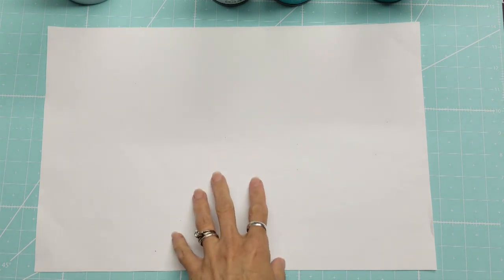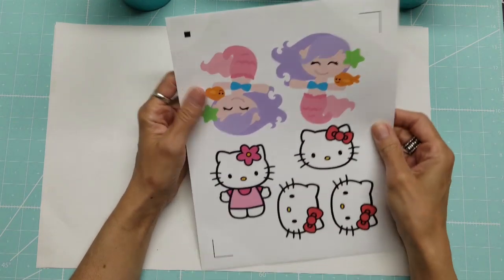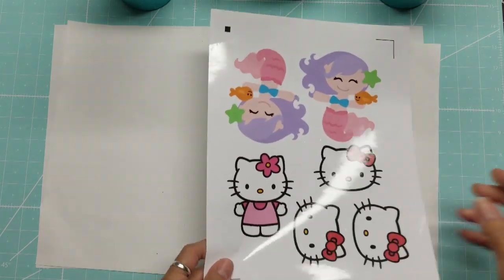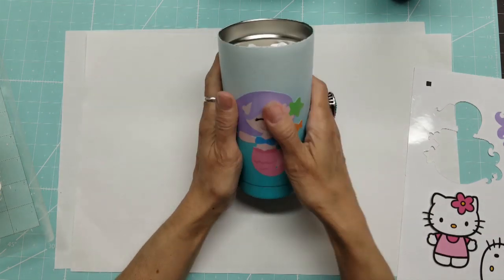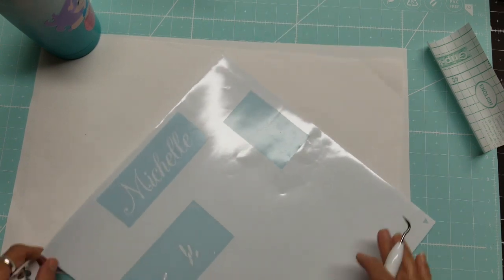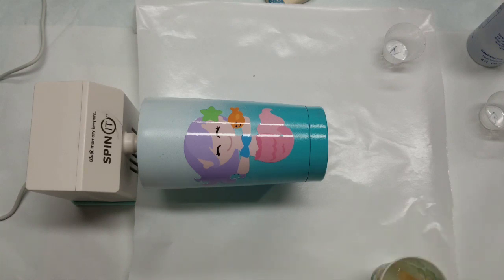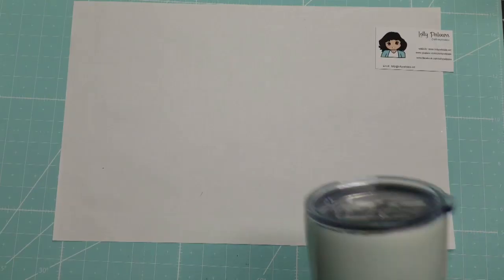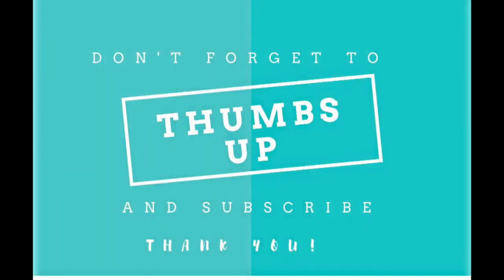Mermaid Tumbler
I'm sharing the process of making this custom steel tumbler for my daughter.
Note that epoxy work should be done by those 13 and older.
The llama tumbler videos:
Mermaid is design ID 127238 in Silhouette Design Studio

*Amazing Resin